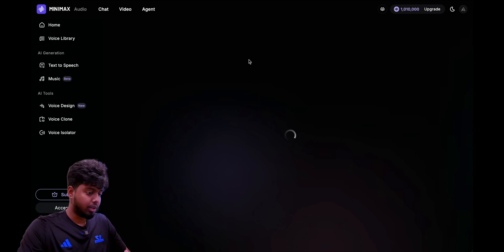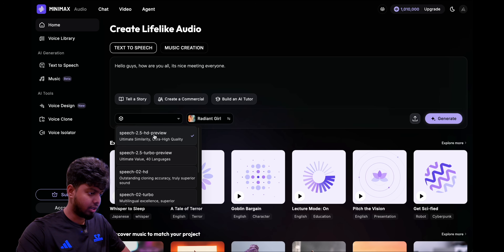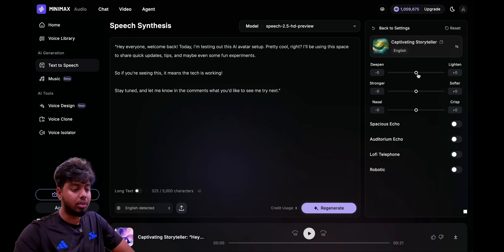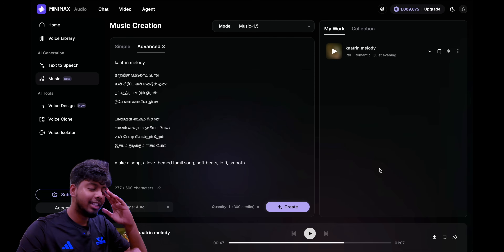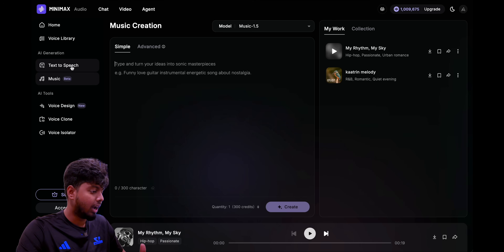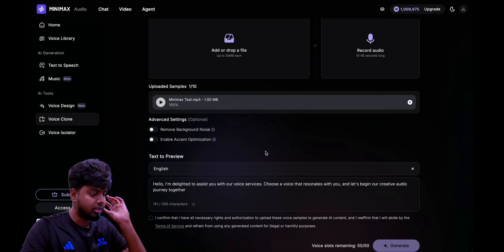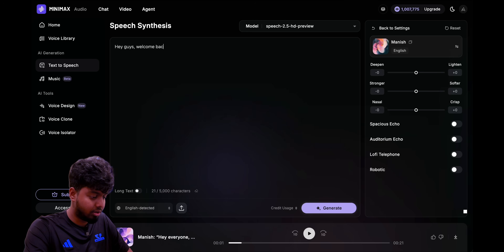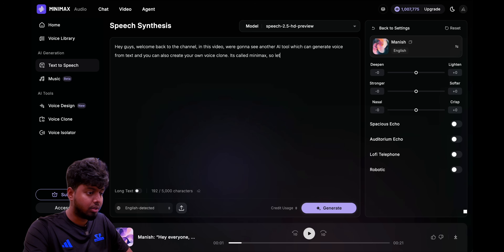Easy Voiceover with AI - Minimax Audio Review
What if anyone could create a perfect digital voice twin? In this video, watch me use the MiniMax Audio AI App to clone my own voice—and the results are mind-blowing. Explore every step of how I trained the AI, custom-tuned my voice, and tested it on real scripts. The realism will shock you!

You’ll see live demos, behind-the-scenes setup, and a side-by-side comparison of my real voice and the AI version. This isn’t just a review—it’s an experiment showing what's possible with today’s most advanced AI voice technology.

✔️ Creating an AI voice clone from scratch
✔️ Testing the realism: AI vs. my real voice
✔️ Honest thoughts on MiniMax Audio’s features, pricing, and use cases

This breakthrough text-to-speech tool is changing the game for creators, entrepreneurs, and anyone curious about AI.

0:00 Intro
0:24 Pricing & Features
1:01 Text to Speech
1:54 Music Creator
3:13 Voice Design
3:30 Voice Cloning
5:37 Final Thoughts
6:23 Outro

Let's elevate your skills and make your visual dreams a reality.